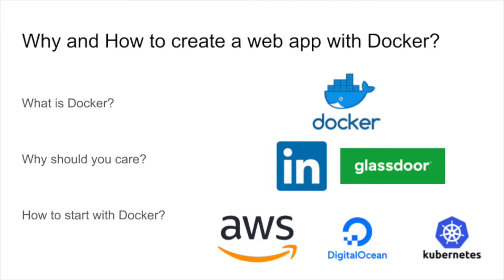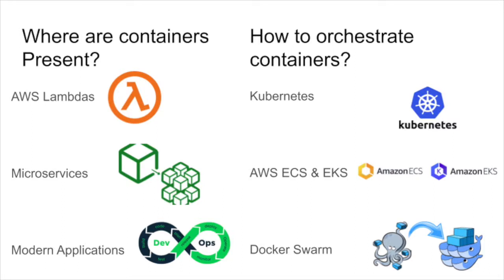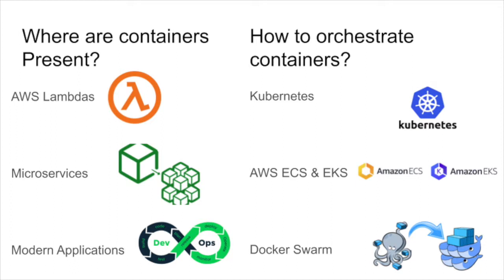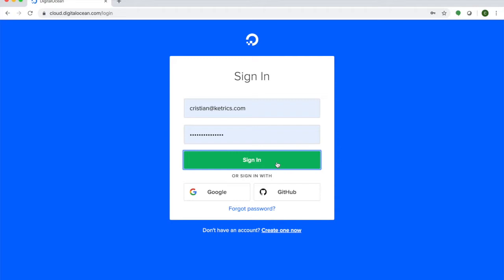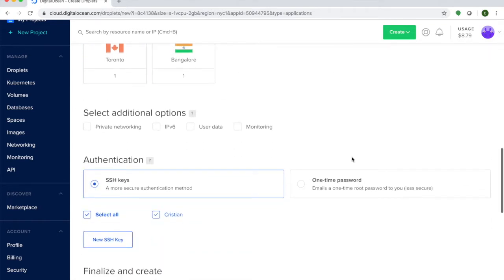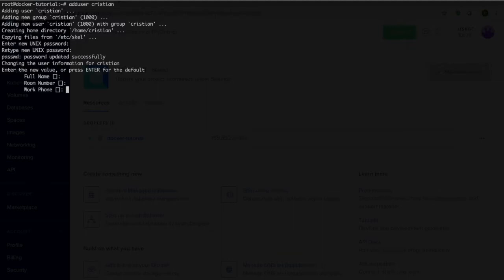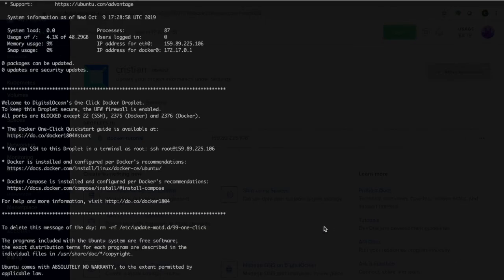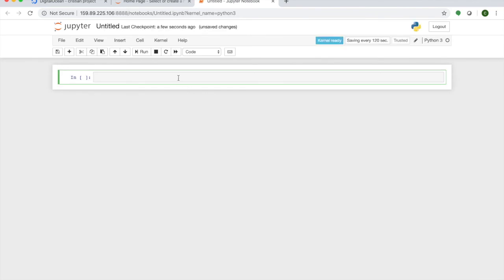Why Docker, Why?! how to deploy a Jupyter Notebook container to the Cloud!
Docker is a tool designed to make it easier to create, deploy and run applications by using containers.

If you take a look at websites like linkedin and glassdoor for what companies are expecting from developers, you will found out that Docker is a common topic.

In this video we are going to deploy a Jupyter DataScience Notebook to the Cloud. All the commands executed in this video area available in this repository

I strongly recommend you to take a look at the followings articles:
What AWS lambdas functions and how they are executed?

Why should you use microservices and containers?

If you have any question or suggestion, please leave it in the comments below.

We will be publishing soon videos about:
- What is Infrastructure as Code and how to use CloudFormation to deploy AWS Resources
- How to create a Serverless API using AWS Api Gateway, Lambdas and DynamoDB using Serverless Framework
- How to create a React App using AWS Cognito, AWS Amplify and DynamoDB as our Database.
- How to create a GraphQL API using AppSync connected to DynamoDB
- How to provision an entire ECS EC2 Cluster using CloudFormation to deploy some microservices.

We accept your suggestions , so please leave any comment about what you could consider interesting to watch :)